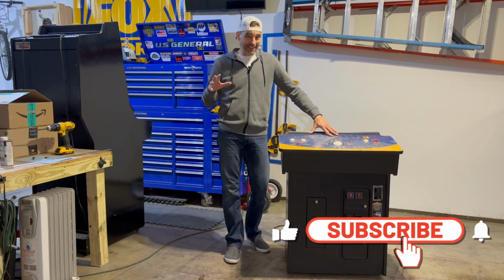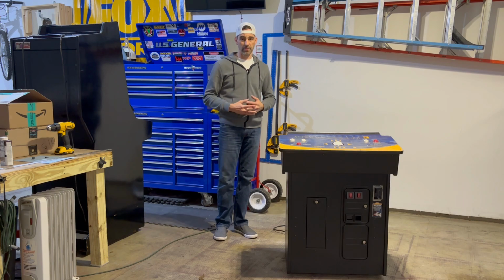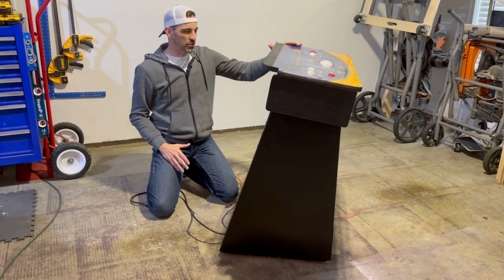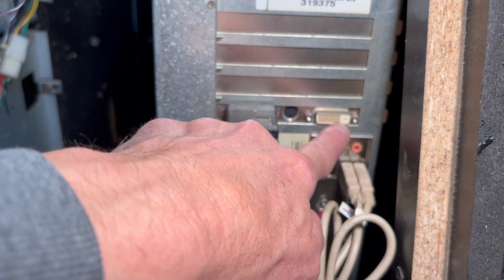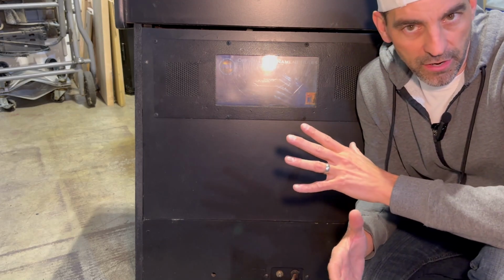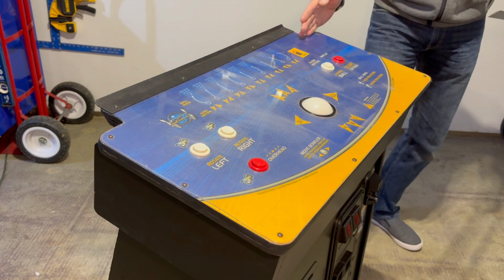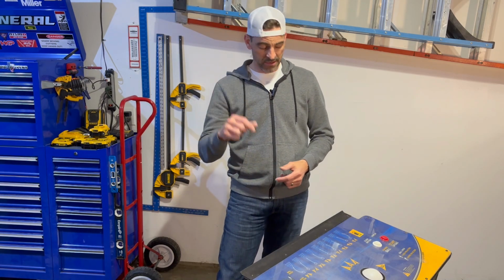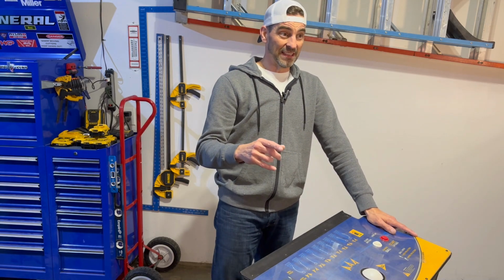New Arcade Pickup Silver Strike Bowling Steal or Scam?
In this episode we take a look at my latest arcade game.  Was this cabinet a sweet deal or a big scam, was it modified or mutilated?